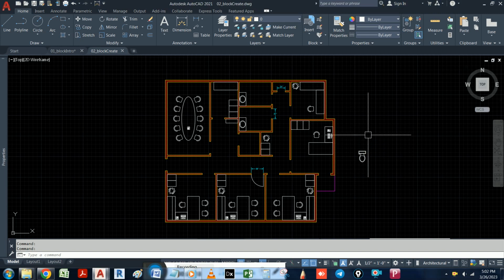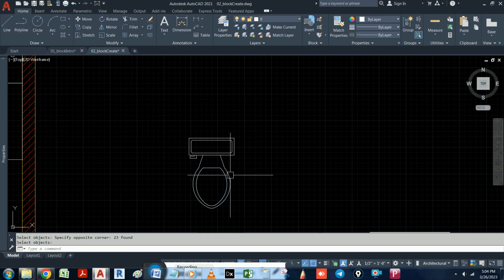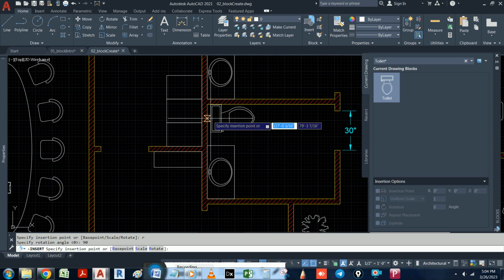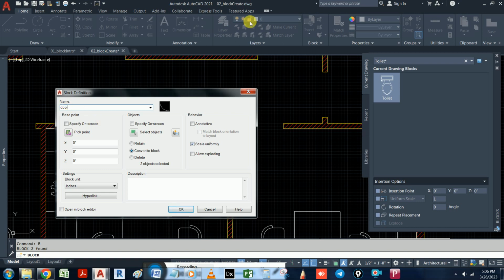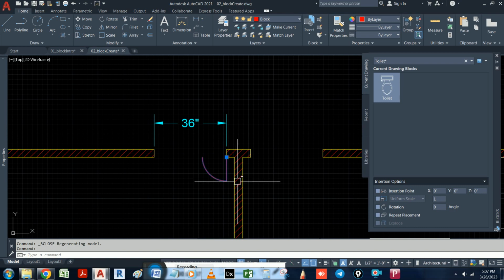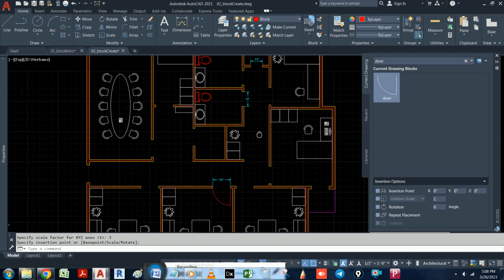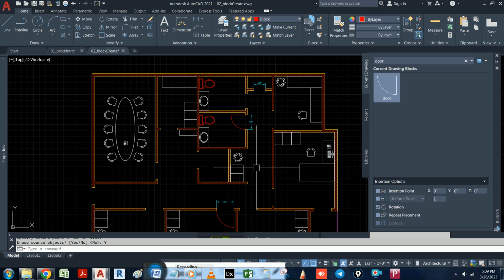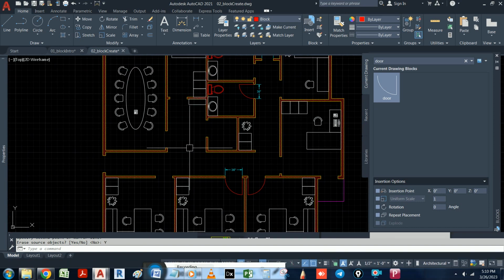Learn to Play with AutoCAD - Blocks - Part 2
Learn  step-by-step to learning how to Create Blocks in AutoCAD